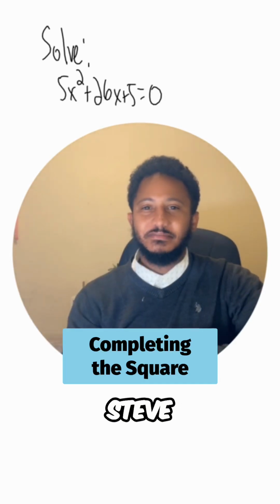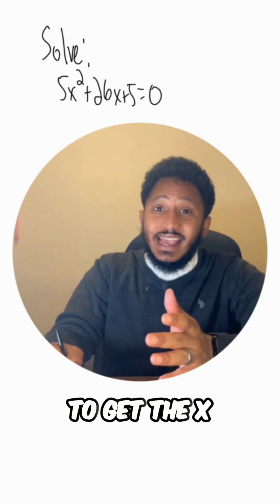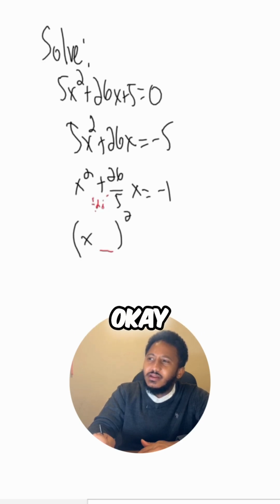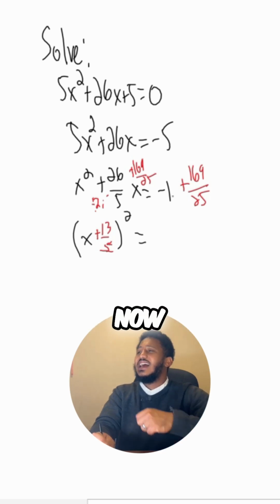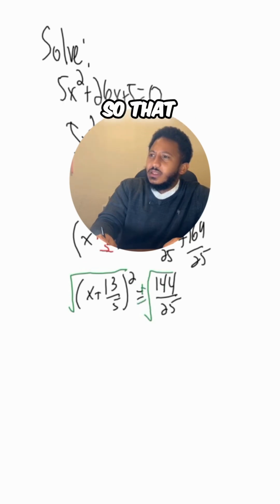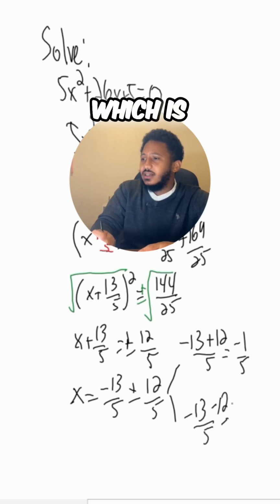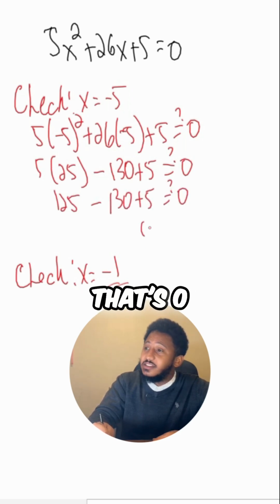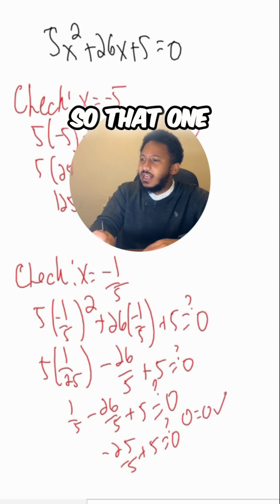Master Completing the Square w/MathGuySteve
Join us as we dive into solving quadratic equations using the Completing the Square method. Discover step-by-step techniques to simplify problems and check your work for accuracy. This skill is essential for mastering algebra!